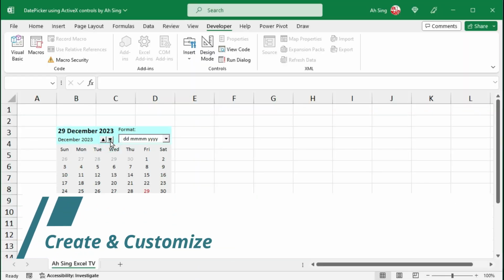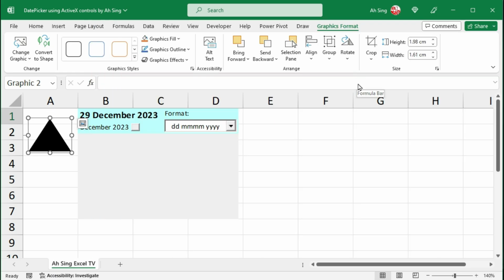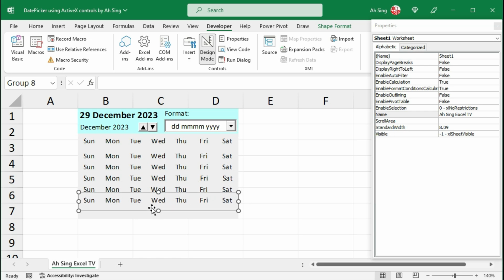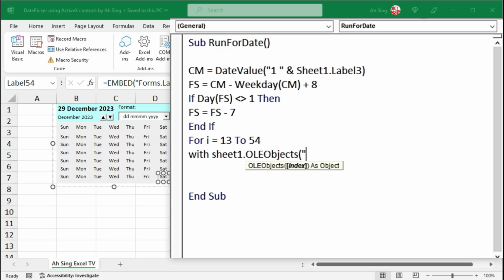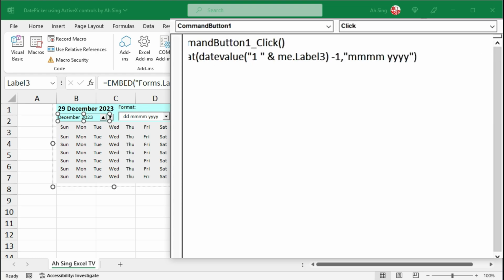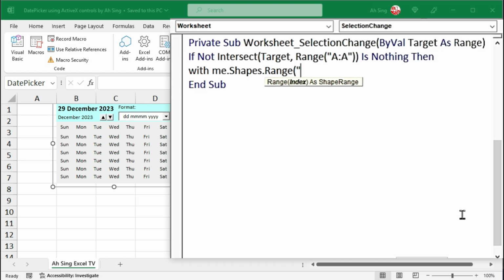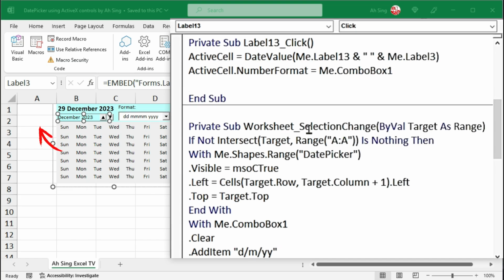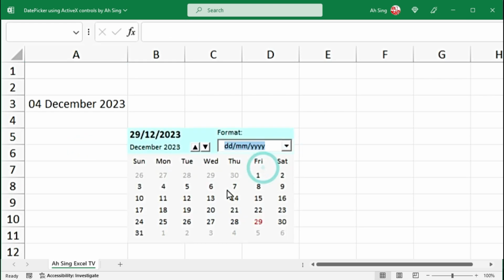Fully dynamic Excel calendar control | A date picker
Fully dynamic Excel calendar control that automatically returns the selected date to the active cell.
Create and customize calendar using ActiveX Controls in Excel.
Need a calendar that allows users to pick a date?
"In-cell calendar" that moves with active cell.
How to create and customize a calendar using ActiveX controls in Excel?
How to execute macro when an ActiveX Label is clicked?
How to show or hide calendar automatically?